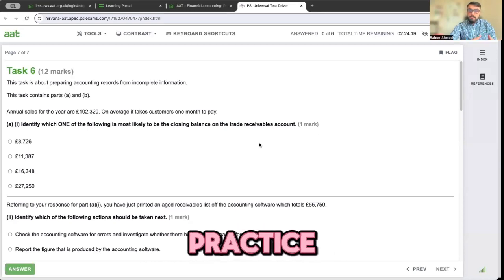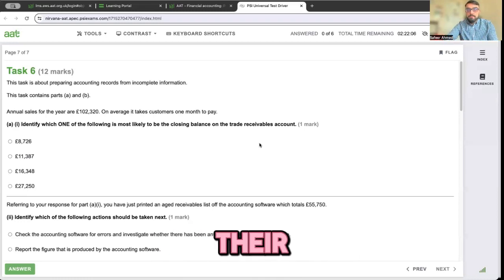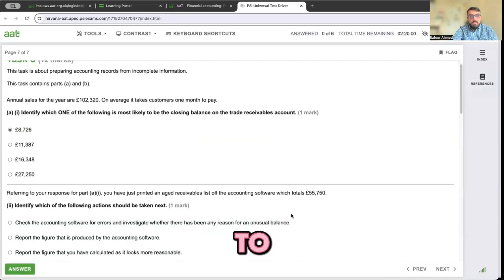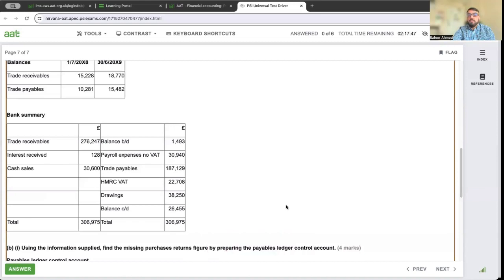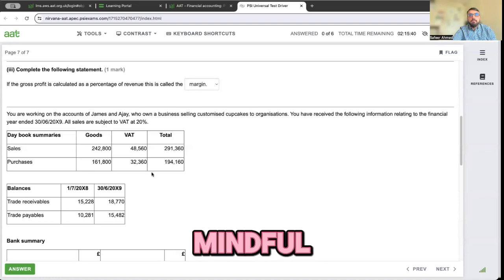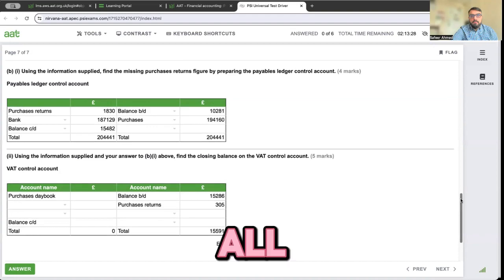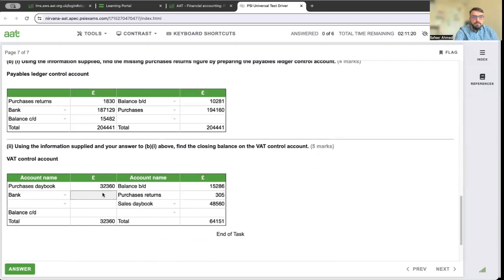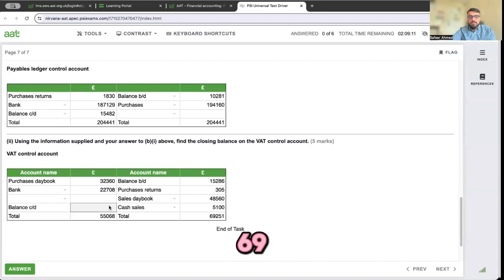Incomplete records, VAT control and PLCA AAT L3 FAPS PA1 TAsk 6